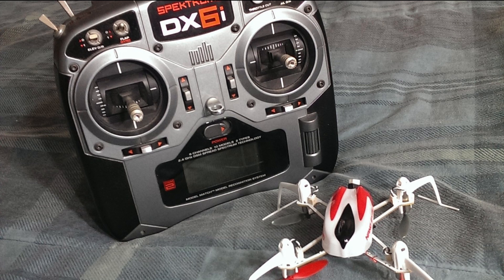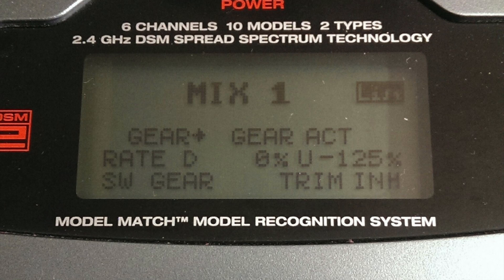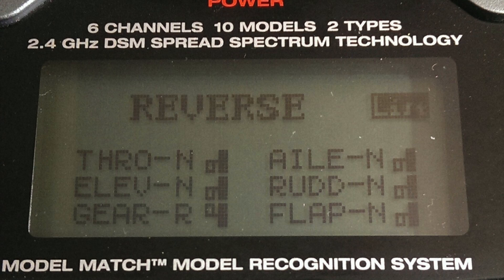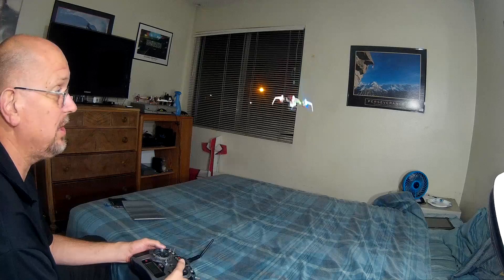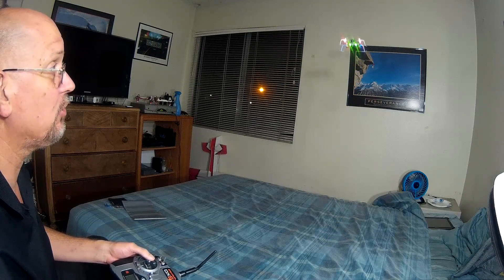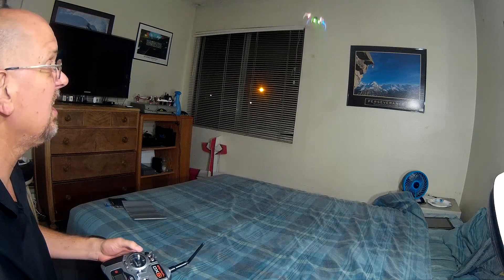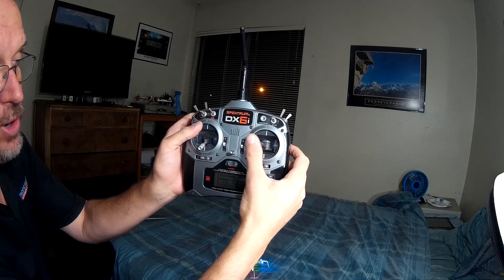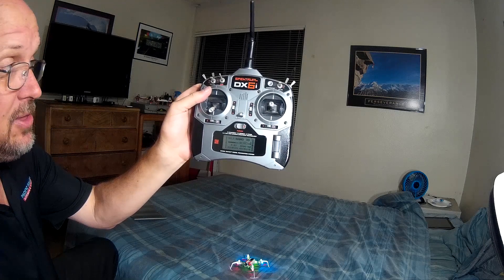NANO QX 3D Spektrum DX6I Setup Video -TALLGUYSD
NANO QX 3D Spektrum DX6I Setup Video

In This Video I Show you how to setup your Spektrum DX6I Radio to work with the NANA QX 3D Micro Quad from Blade

The only thing not shown in the video is the switch that is used to control the GEAR Switch Mode 1 is Beginner mode and Mode 2 is what I call inverted mode. to flip in any mode you just flip the flap switch down and up and then press the right right stick in the direction you want to flip. a Little throttle help the flip look better. Im not going to talk about mode 3 just yet just get your radio dialed in first another video is coming.